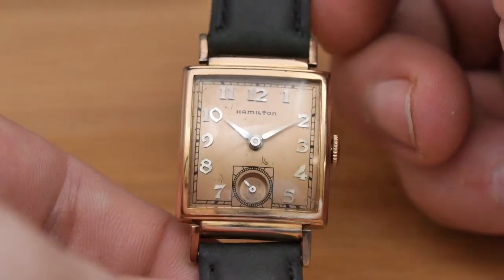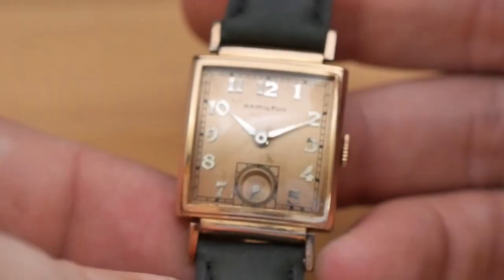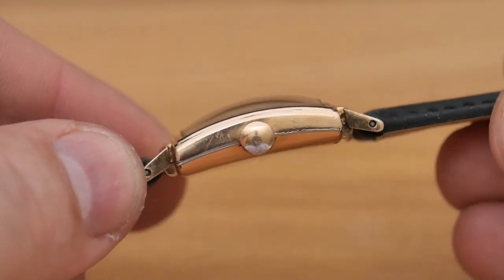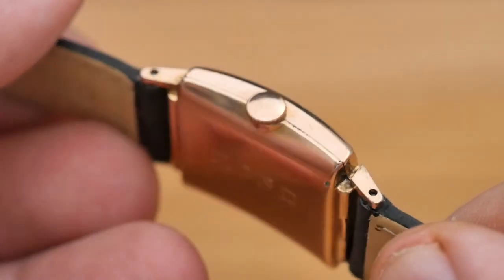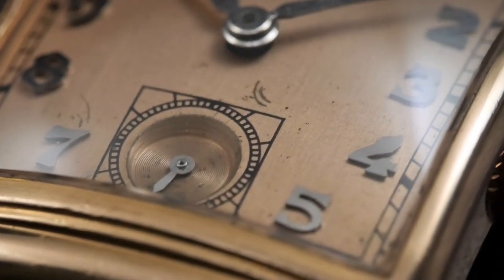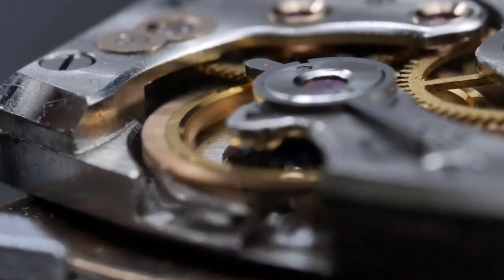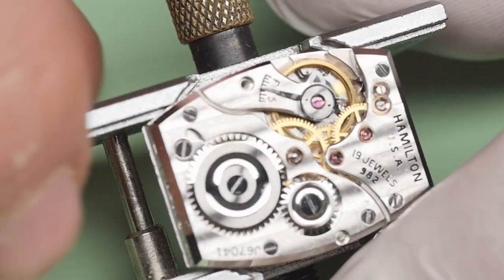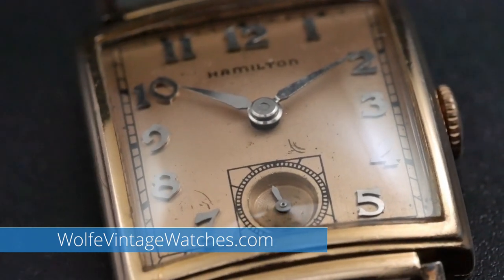Vintage Watch Review - 1940 Hamilton Ross in Rose Gold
For this vintage watch review, we're going to take a look at a Hamilton Ross from 1940. This Ross comes with a 14k rose gold filled case with a coral dial and 18k solid gold applied numerals. Under the hood is an American made Hamilton caliber 982 with 19 jewels. I serviced and restored this watch in September 2020.

👉 Case Opening 👈
Bergeon Rubber Ball
Vastar Adjustable Watch Case Back Opener
Zeiger Watch Case Back Wrench

👉 Screwdrivers 👈
Bergeon 9 Ergonomic Screwdrivers with Spare Blades
Screwdriver Kit by W&S for Watches

👉 Tweezers 👈
Dumont, Anti-Magnetic, Style 3c
Dumont, Anti-Magnetic, Style 3
Dumont, Anti-Magnetic, Style 5
Brass Tweezers Set 3 Pieces
Precision Tweezer set

👉 Magnification 👈
Bausch & Lomb Watchmaker Loupe, 5x
Bausch & Lomb Watchmaker Loupe, 10x
Wire Loupe Holder

👉 Case Cushions and Movement Holders 👈
Bergeon Gel Watch Case Cushion

👉 Lights 👈
Neatfi LED Task Lamp with Clamp
Fositan FL-3060 Flexible LED Light Panel

👉 Oilers and Oil Cups👈
Bergeon Set Of 3 Automatic Precision Oilers
Bergeon Hand High Precision Oiler
Bergeon Set of 4 Oilers Plastic
Oil Cup Stand With 4 Containers

Mophorn Time 2L Ultrasonic Cleaner
Pyrex Low Form 1000mL Beaker
Mini Steel Ultrasonic Cleaning Basket
Ultrasonic Cleaner Baskets Mini Set 2 PCS
Small Task Basket, 3-1/2 Inches

👉 Crystal Tools  👈
Acrylic Crystal Cement
Riverruns UV Clear Glue Three Formula
UV Nail Lamp Dryer
Polywatch Plastic Crystal Glass Polish
Meguiar's PlastX Clear Plastic Cleaner & Polish

👉 Polishing Supplies 👈
Dremel 8220
Dremel Keyless Chuck
Dedeco Sunburst 3/32 Inch Shank Arbor
Dedeco Sunburst 1/8 Inch Shank Arbor
Dedeco Sunburst Polishing Tool Set
Carving Expert 100pcs Wool Felt Polishing Accessories Set
PHYHOO Polishing Cotton Buffing Wheel Set for Rotary Drill
Simichrome Metal Polish
Midas Touch Metal Polishing Cream